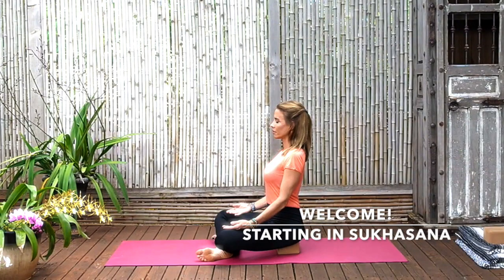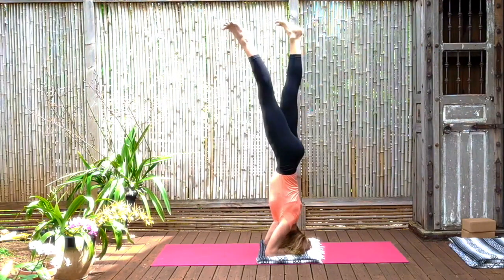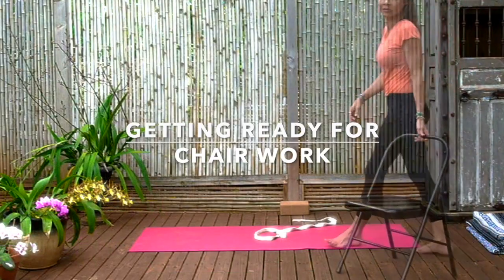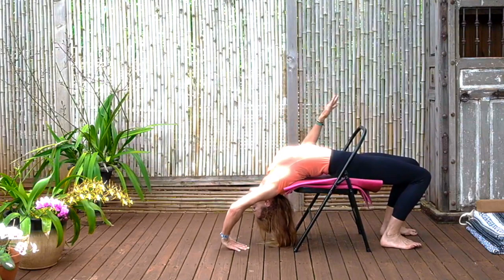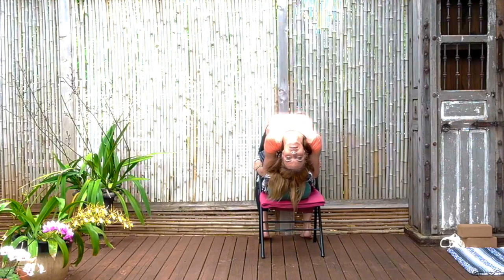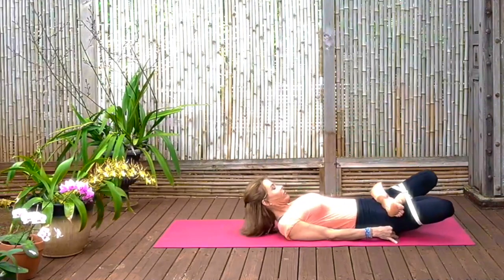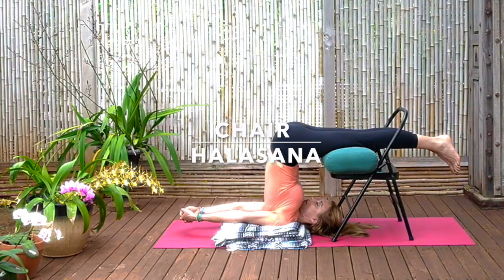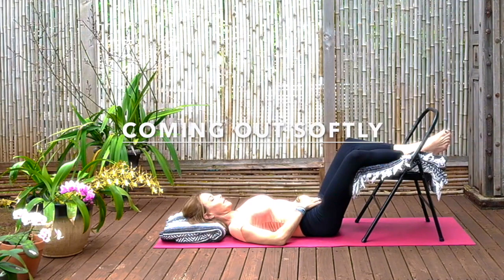Yoga Chair Heaven! Backbends, Twists and Forward Bends | Advanced | 63 min | Cat de Rham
Welcome to this absolutely delicious chair practice! A gloriously opening and penetrating exploration of chair backbends and a beautiful opportunity to transform heart space, igniting depth and cellular intelligence. The practice starts with a light warm-up before immediately immersing into headstand and variations, thus heating the spine and stopping all mental chatter. We then move into the backbend sequence, (Viparita Dandasanas, Eka Pada Viparita Dandasanas, Urdhva Dhanurasanas and more). The chair helps sustain the length and depth of the poses and the sternum and upper back will experience the most wonderful refined spaciousness. These experiences are then integrated with gentle twists, hip openers (to release the lumbar), Padmasana (to stretch the abdomen and open the chest), Forward Bends to further rinse and relax the organs before coming to a heavenly chair Halasana completely refreshing and neutralising the body/mind. Ending in a guided lumbar soothing chair Savasana. Let me know how it goes for you. Made with love 💕  X Cat